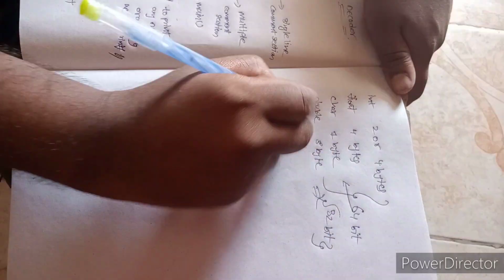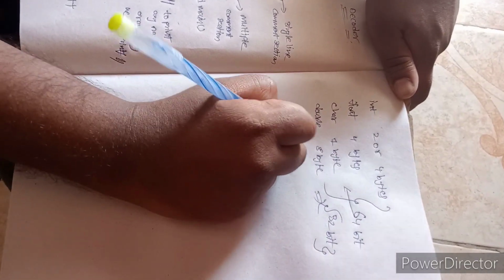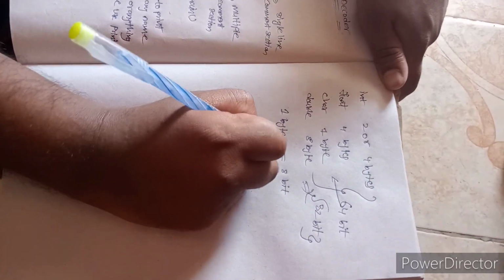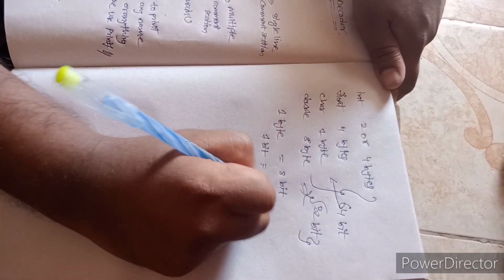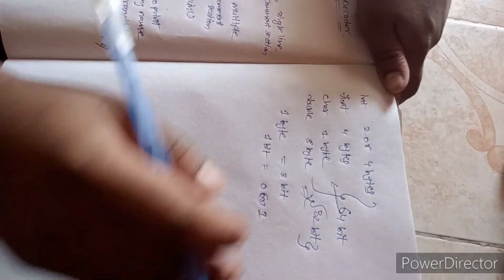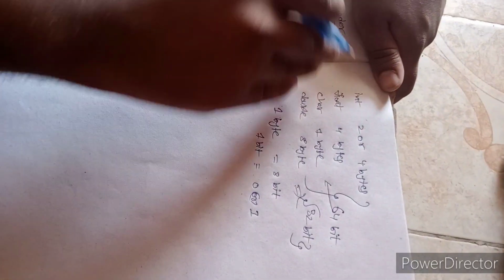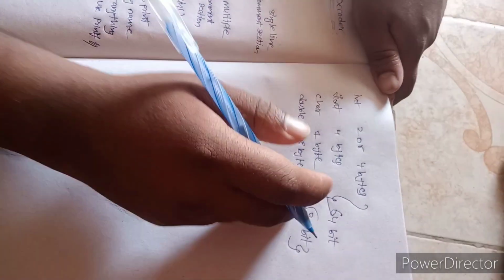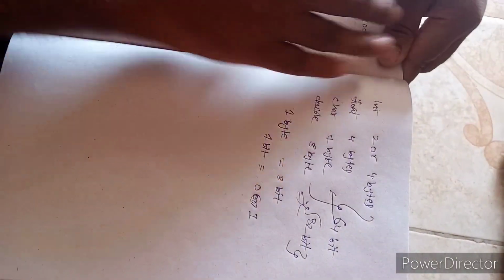c language class 04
c language
c language for coding
css for cascading style sheets
hyper text mark up language
yaikuntam_venkatesh
GMT YouTube channel
c languag...
stay tune more videos will upload..🙏🙏🙏🙏🙏🙏